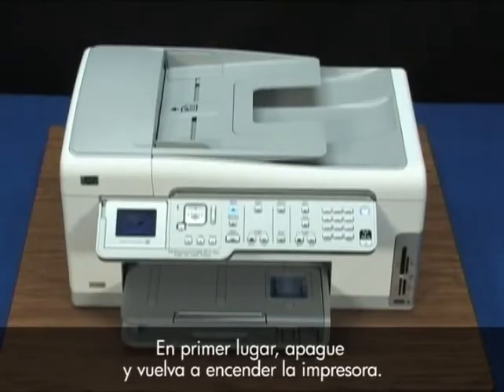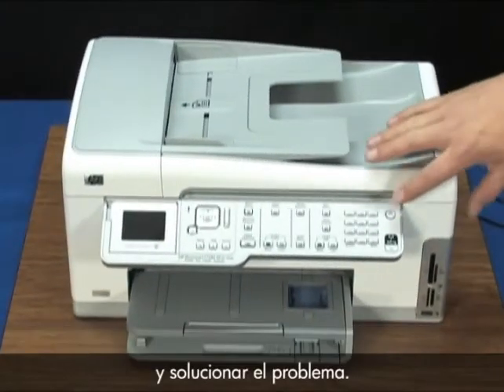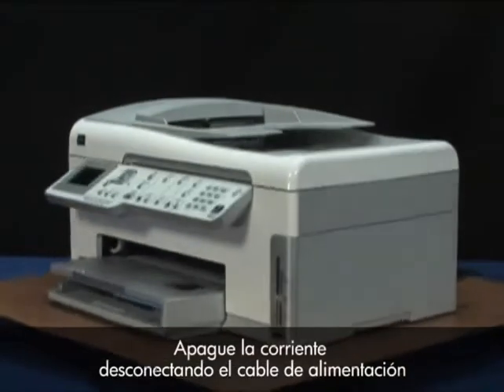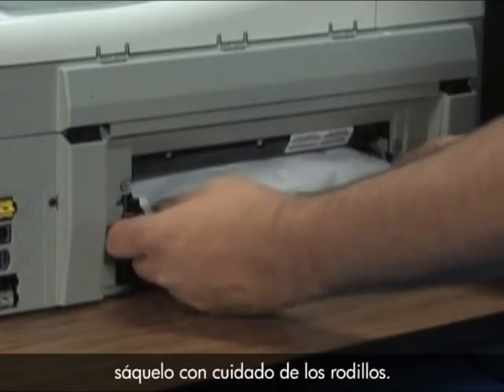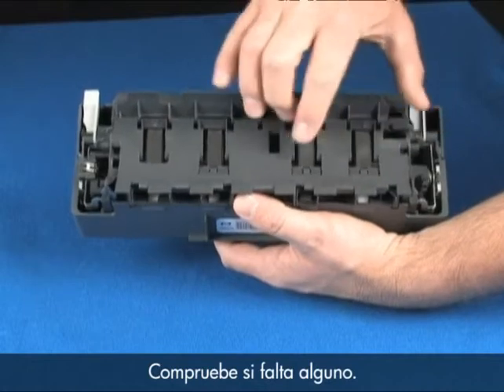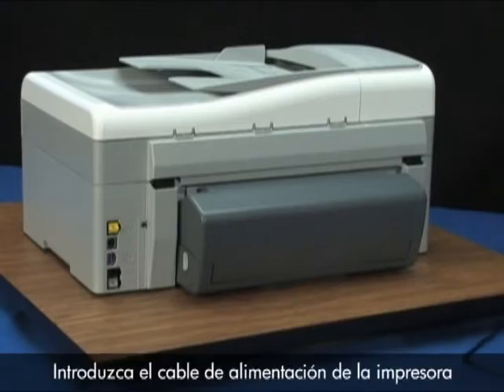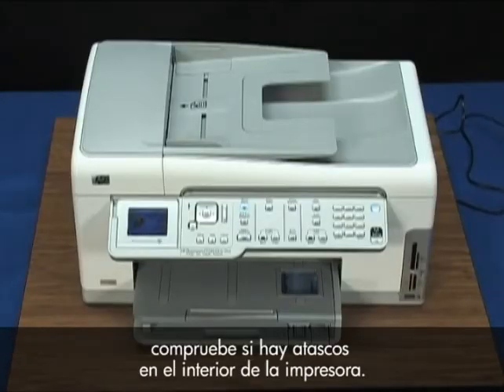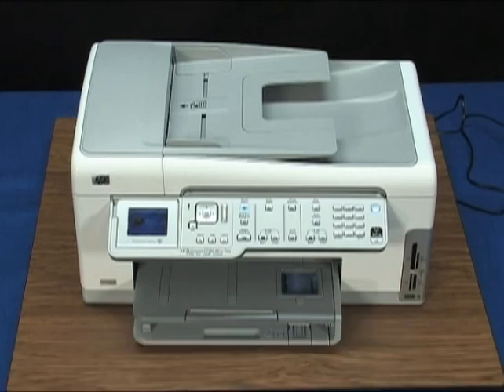Eliminación de atasco de carro o de papel - Impresora Todo-en-Uno HP Photosmart C7280 | HP Support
Aprenda cómo solucionar un congestionamento de carro o de papel en la Impresora Todo-en-Uno HP Photosmart C7280.